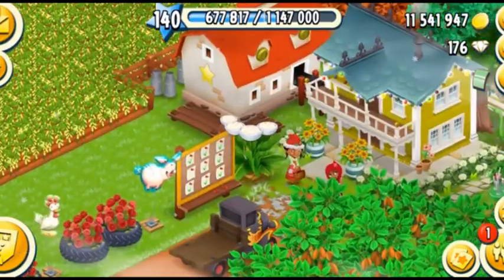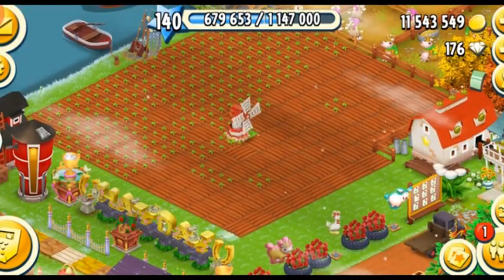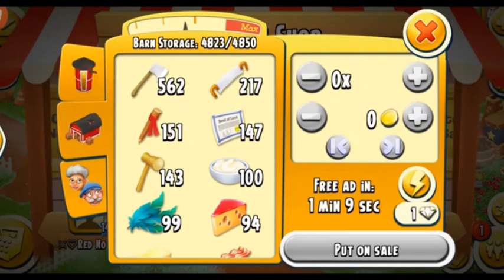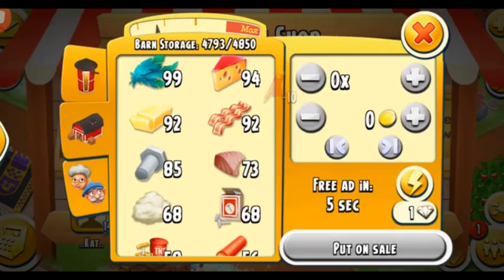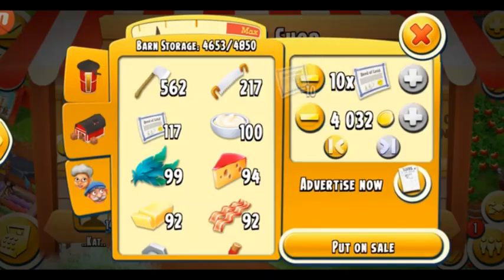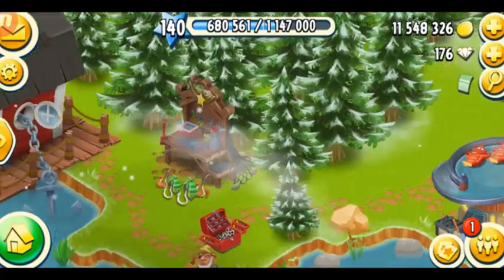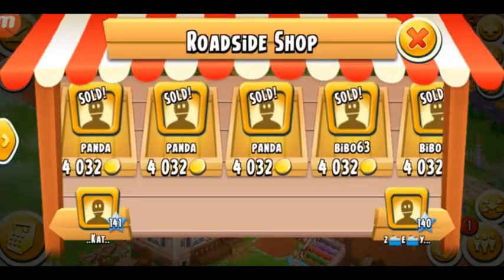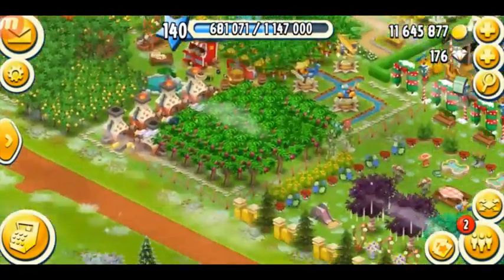Hay Day Sale: Land Expansion Tools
I put sales whenever I have extra tools to sell so make sure you visit me once in a while!